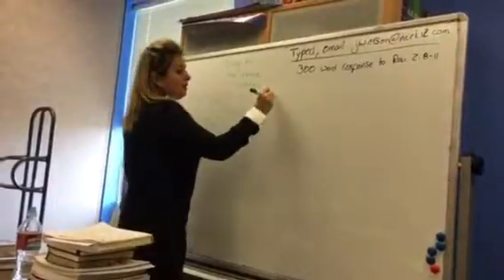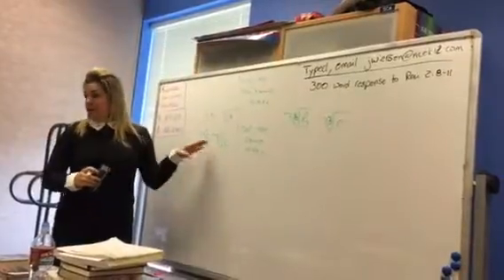Bringing To The Same Order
How gorgeous does Mrs. Hannah look?💁